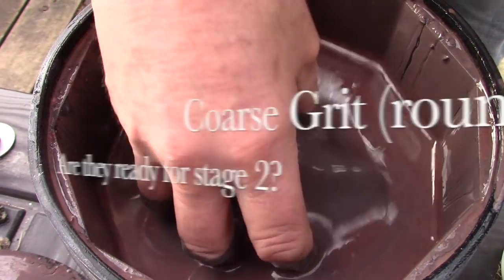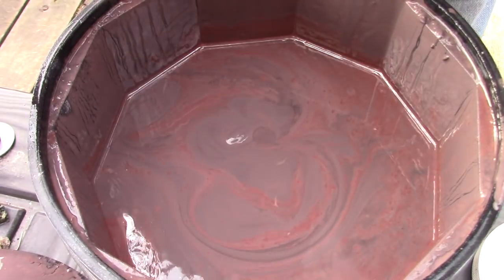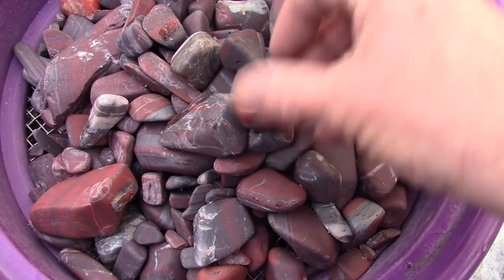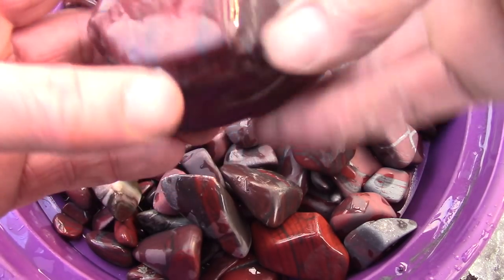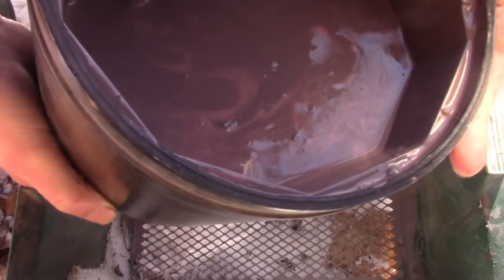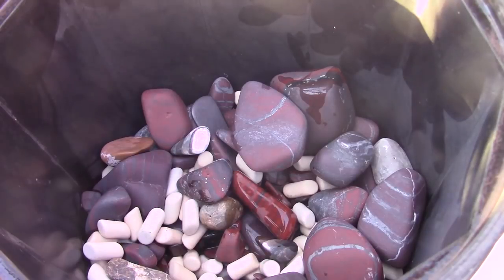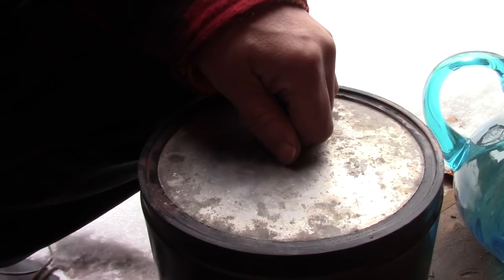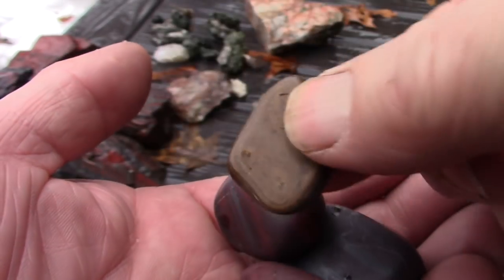TUMBLING BIFs - SHAPING & POLISHING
Part 2 - Banded Iron Formation (BIF) rocks in a rotary rock tumbler.  Shaping (steps 1 & 2) and polishing (steps 3 &4).  Next up - the results.